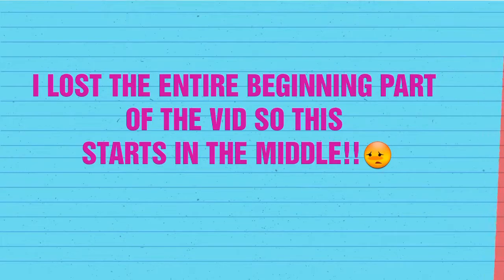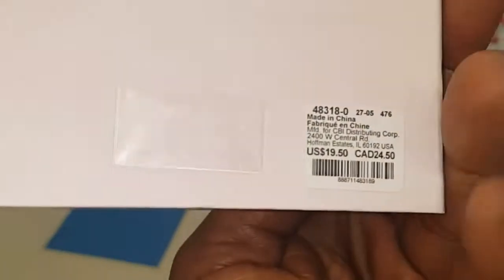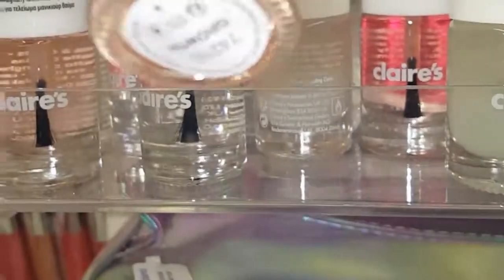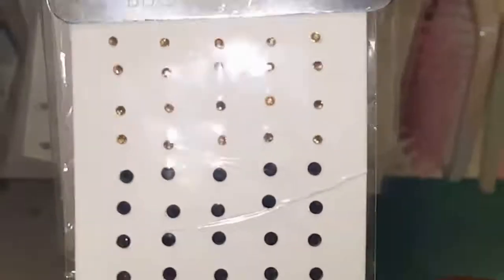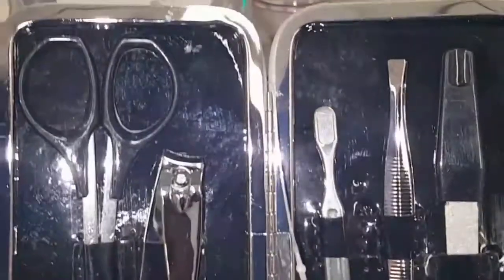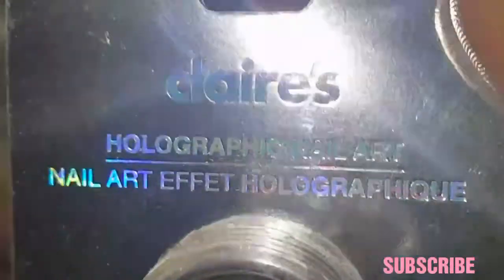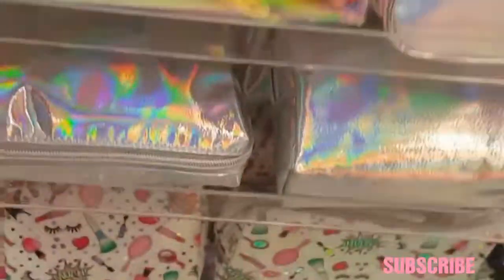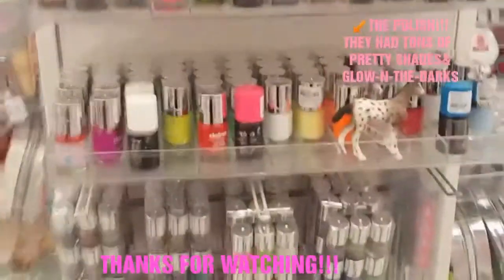CLAIRE'S POLISH IN TOYS R US! H💿L💿 MAKEUP BAGS&FLOWER HEADBANDS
I'm Sooo mad I somehow erased the awesome polish clip I had. Hopefully I can go back soon&re-do it(there was a.few I want to pick up & add to my stash anyway:)

ℹDISCOUNT CODES
My FAV Nail&Cutcile Care Products frm ,
(oils&butters Start at just $3!)

NAIL ART PRODUCTS FOR CHEAP!